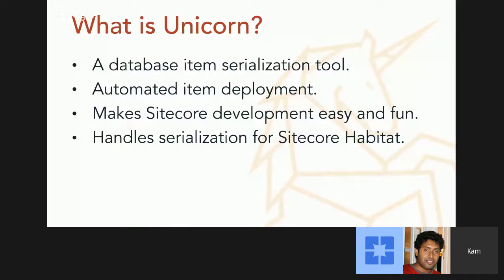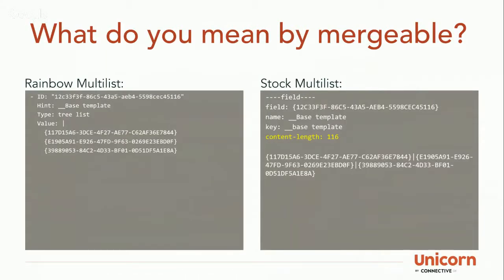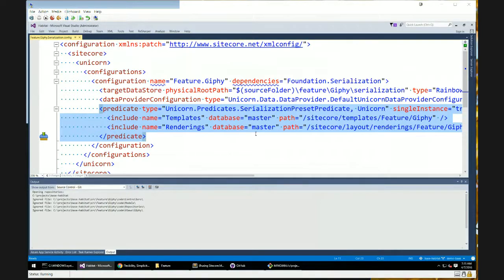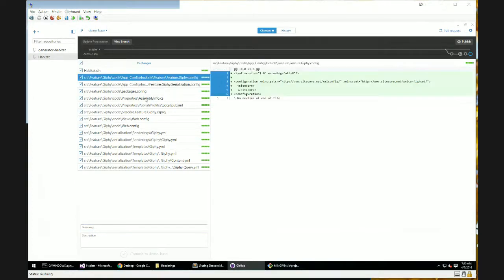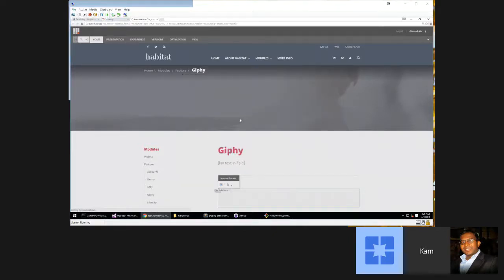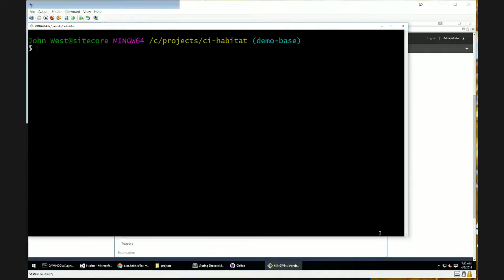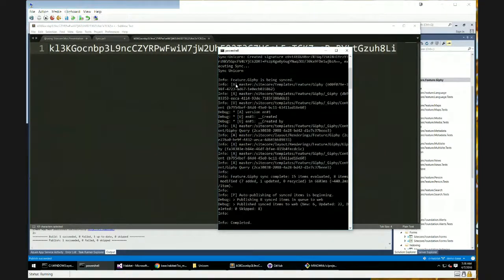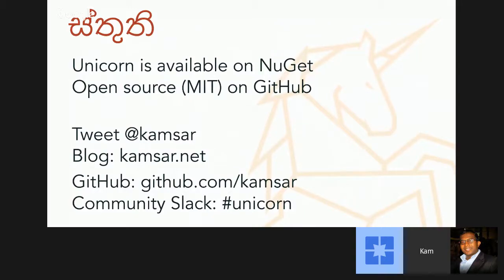Advanced Serialization with Unicorn - April Meetup 2016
Presenter : Kam Figy

Talk abstract:
Sitecore development artifacts are both code and database items, such as rendering code and rendering items. As developers, we use serialization to write our database artifacts into source control along with our code so that we have a record of all our development artifacts. Unicorn is a tool to make serializing items and sharing them across teams and environments easy and fun.

In this session we'll go over what Unicorn is, why you would want it, and demonstrate how to use Unicorn.